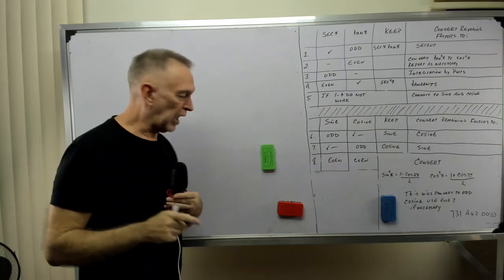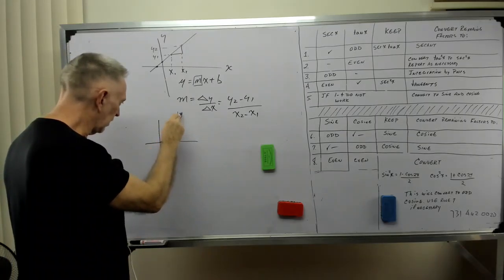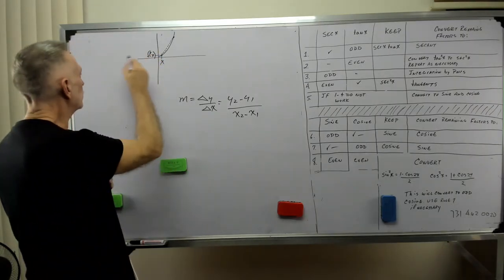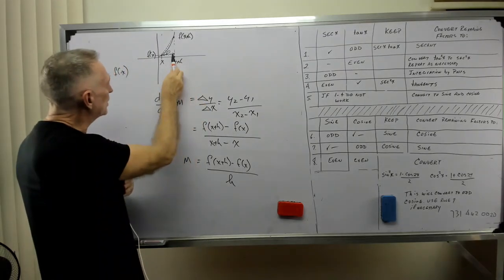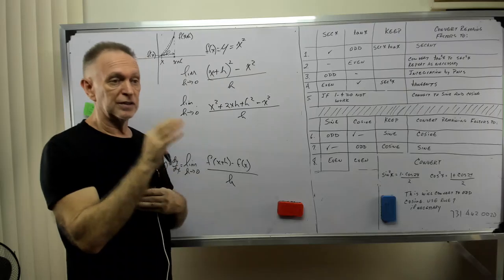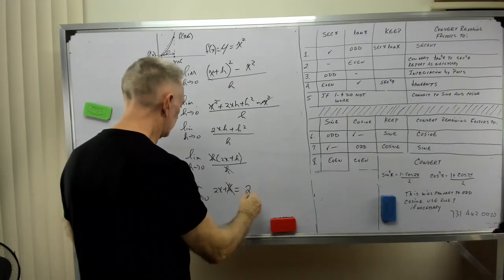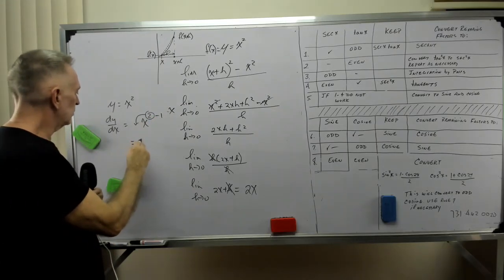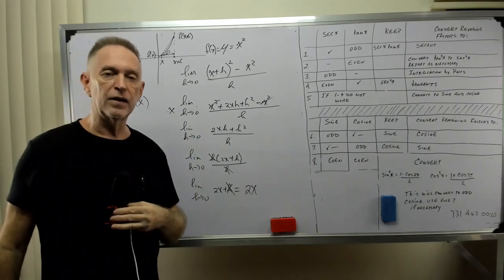Pre-Calculus Students are asking, WHAT IS A DERIVATIVE?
This video is for Pre-Calculus students introduced to the concept of a derivative for the first time.